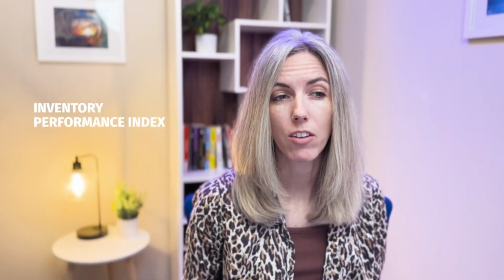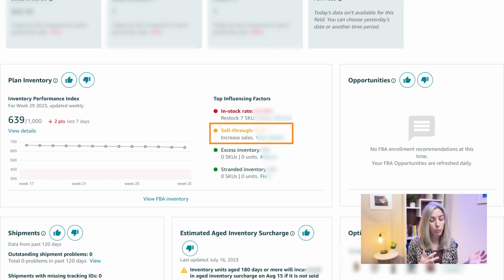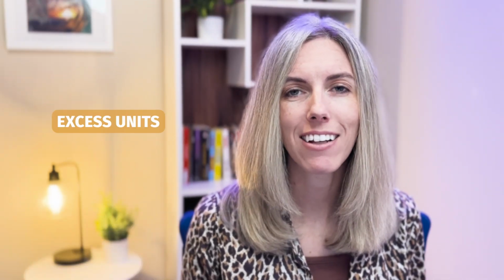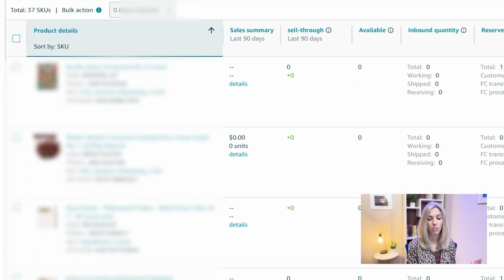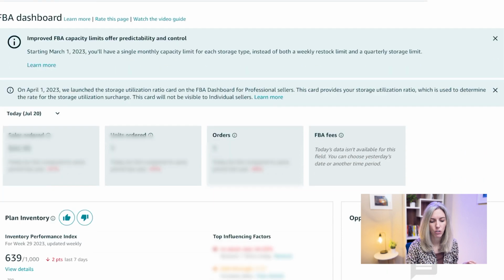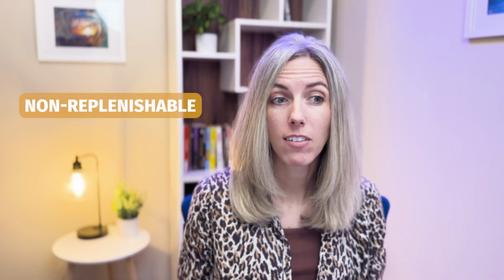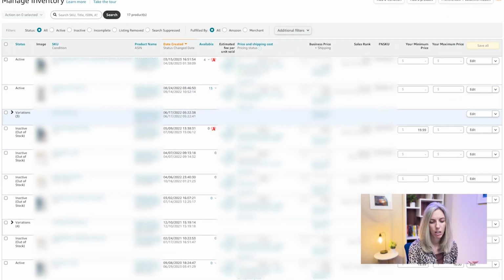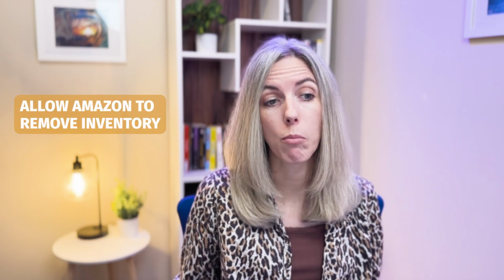Boost Your Amazon Profitability with the IPI Score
Are you wondering how to boost your Amazon profitability? Then check out this video! In this video, we'll explain how the IPI score affects your Amazon FBA business and how to raise your IPI score.

By understanding your IPI score, you can make informed decisions about how to grow and manage your Amazon FBA inventory. Plus, by understanding your IPI score, you can boost your Amazon profitability and keep more of your revenue! So be sure to watch this video to learn more about the IPI score and how it affects your Amazon business!